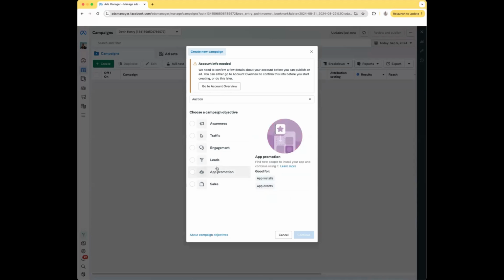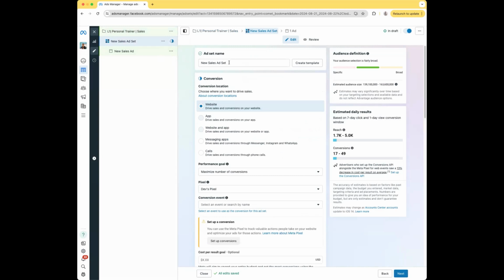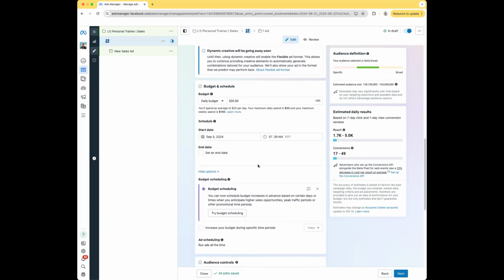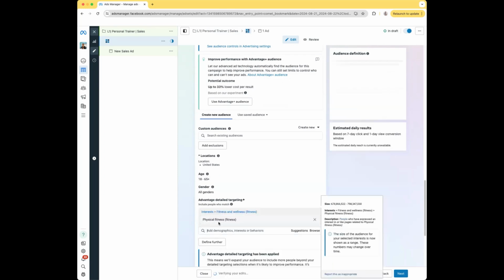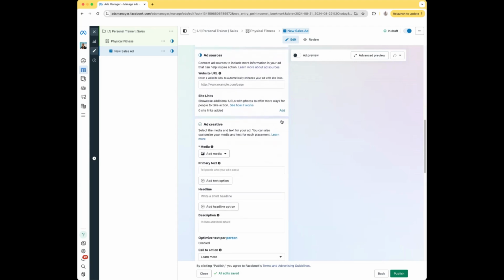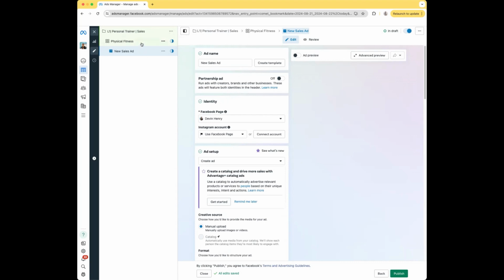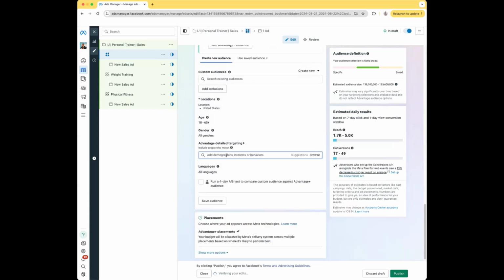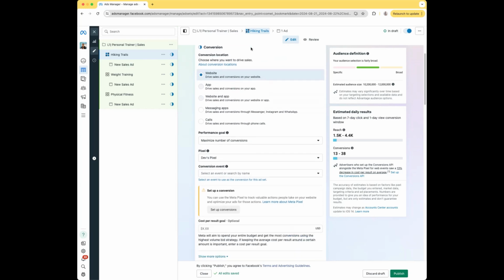How to Run Facebook Ads for Personal Trainers: Fitness Marketing Strategies That Work (2025)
Struggling to get more clients as a personal trainer or fitness coach? In this video, I’ll show you how to use Facebook Ads to attract new clients, build your fitness brand, and scale your business. These strategies are tailored specifically for personal trainers and fitness coaches looking to grow their client base fast!

💡 In this video, you’ll learn:

- How to create high-converting Facebook ads for personal trainers.

- The best ad types for promoting fitness services (e.g., lead generation ads, video ads).
How to target local clients and fitness enthusiasts in your area.

- Budget-friendly strategies for maximizing ad ROI.

- Tips for writing ad copy that converts gym-goers into paying clients.

Personal trainers, gym owners, fitness coaches, and anyone in the fitness industry who wants to leverage Facebook Ads to grow their business.

💬 What’s your #1 challenge with running Facebook Ads for your fitness business?